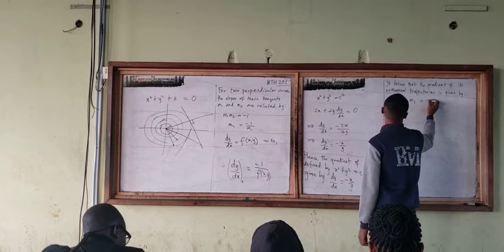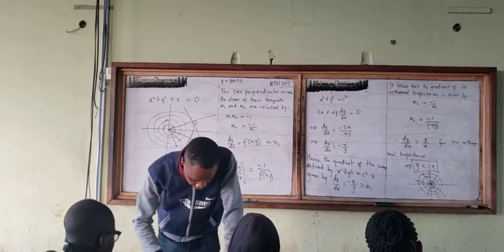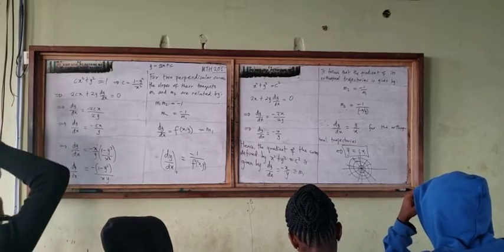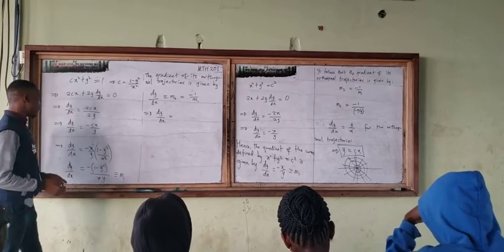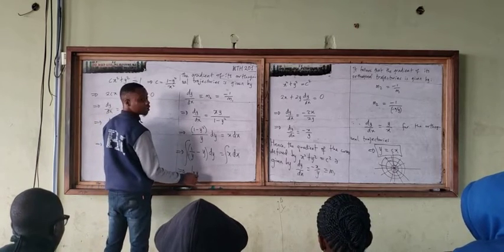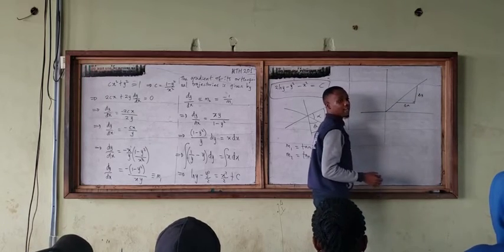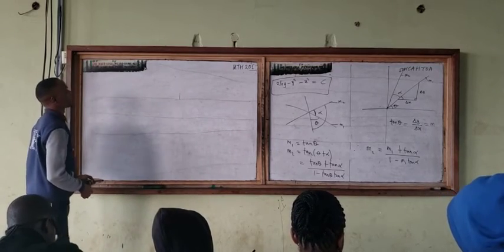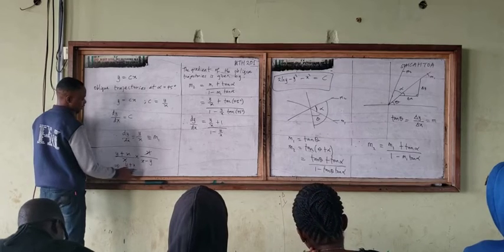MTH 201: 2021/2022 Exam Revision Classes on Differential Equations 2